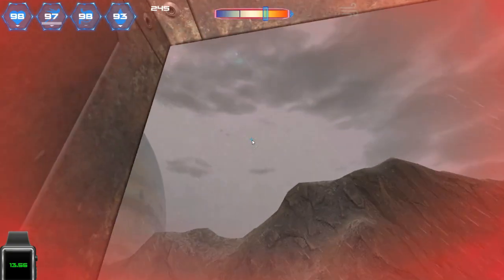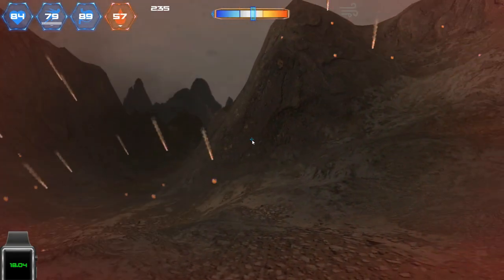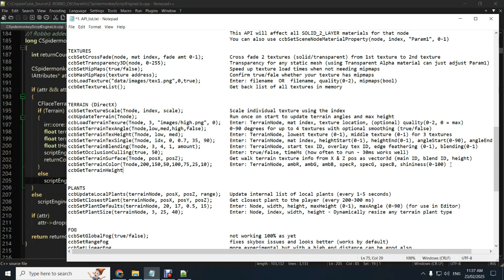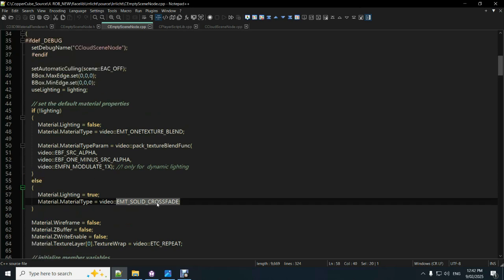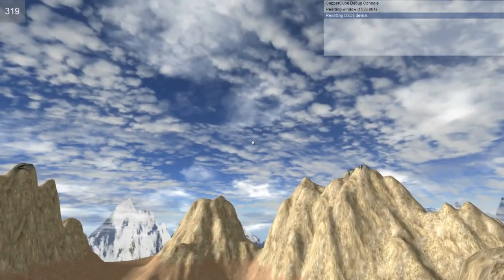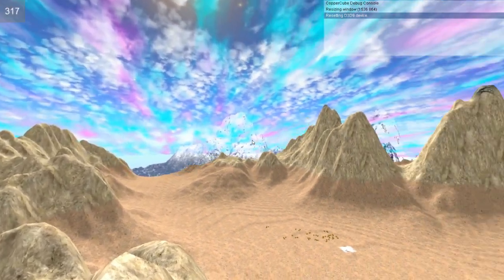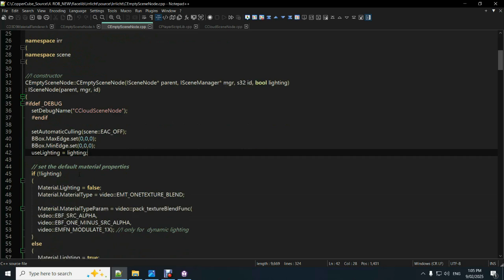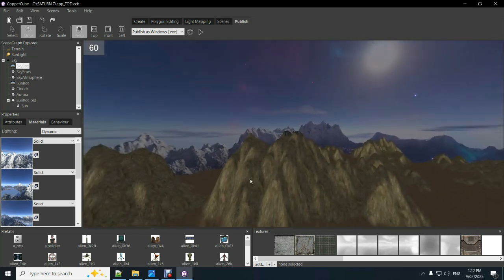CopperCube6 - new Cloud Scene node ++